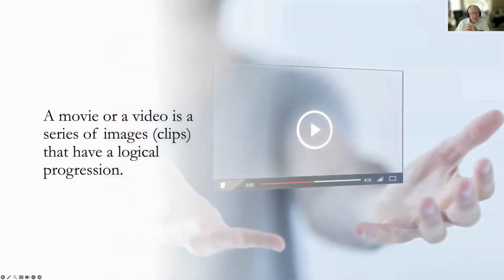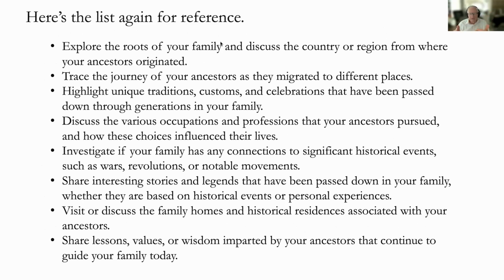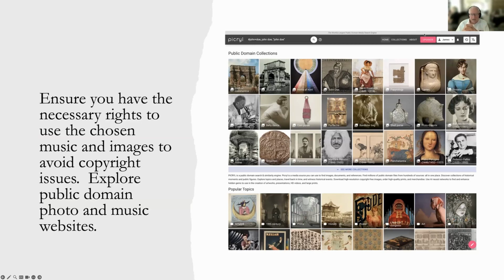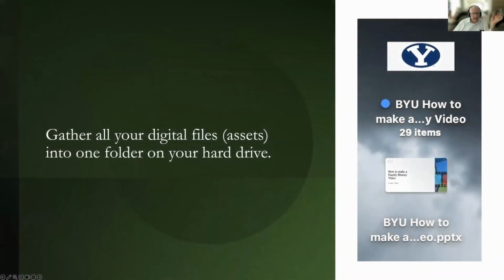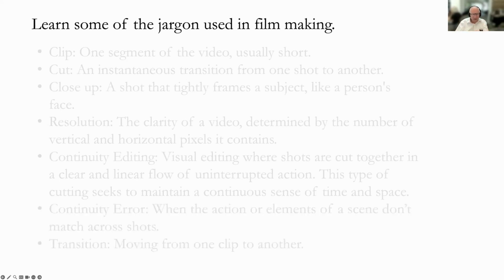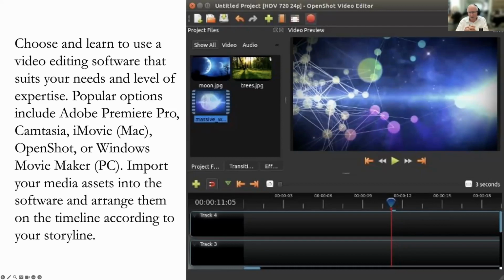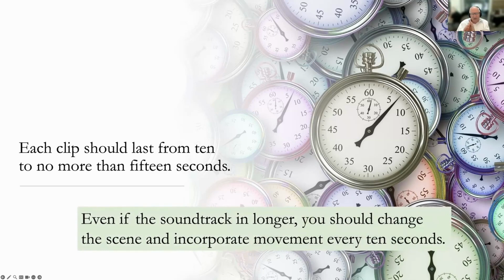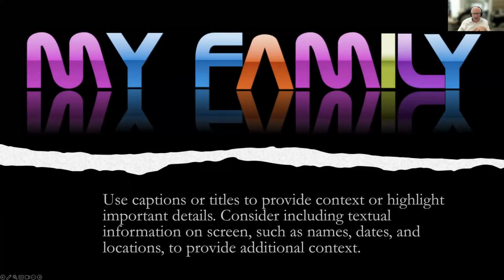How to Make a Family History Video - James Tanner (6 Aug 2023)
Creating a family history video can be a wonderful way to preserve and share your family's stories and memories. This video is a guide to help you get started preserving your heritage with engaging videos. Computer technology has advanced to the level that making a movie is within the reach of anyone willing to spend the time and effort.